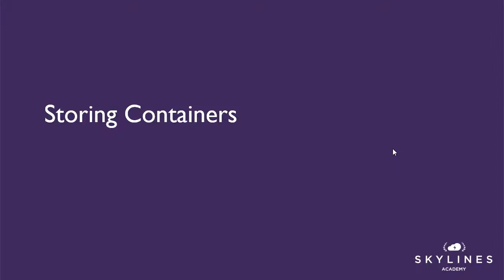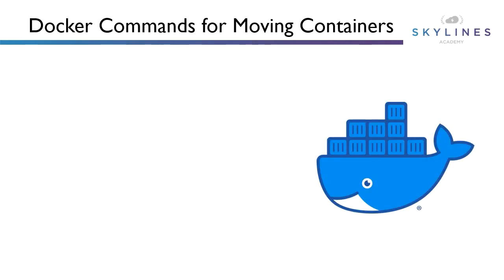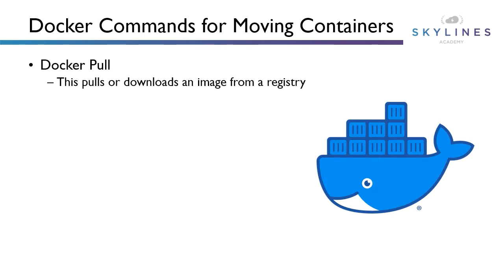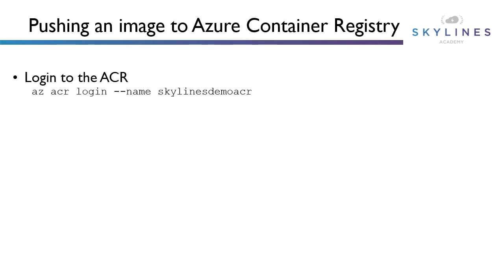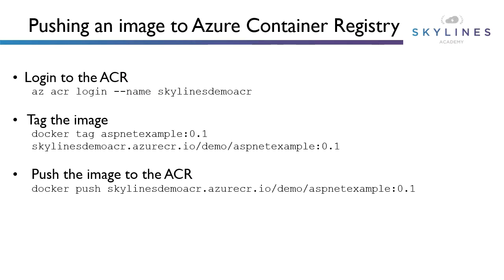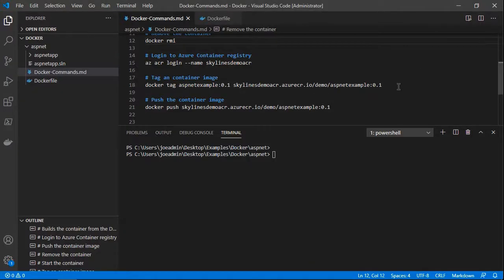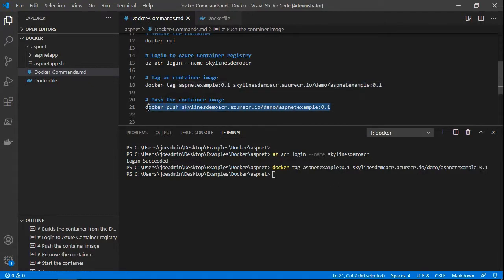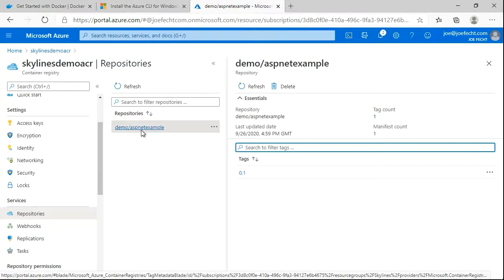08 Lecture Storing Containers Demo Pushing Image to ACR